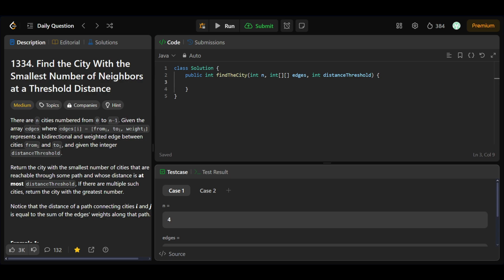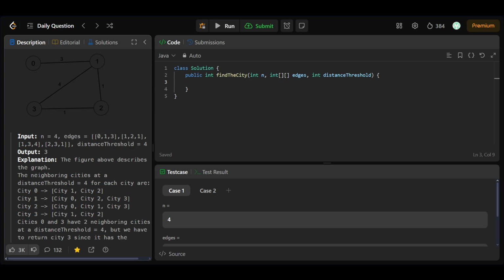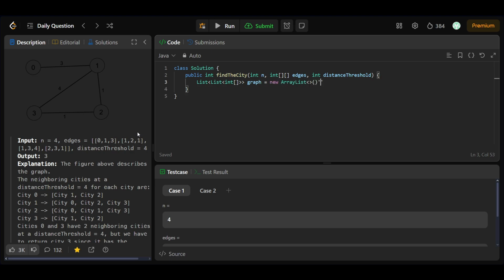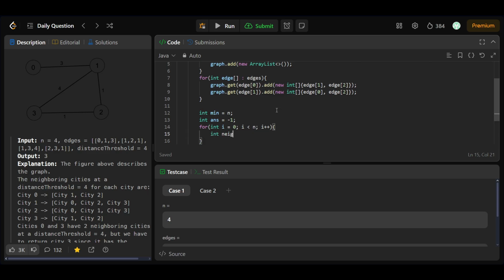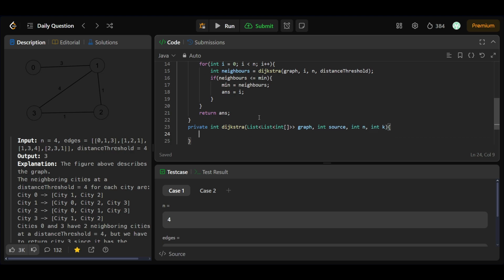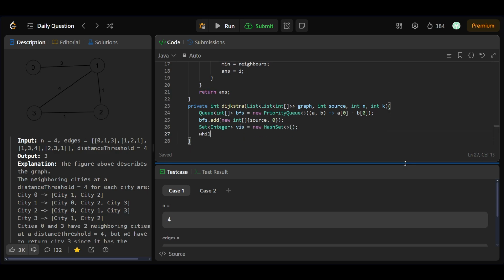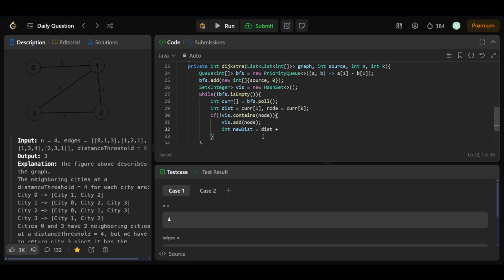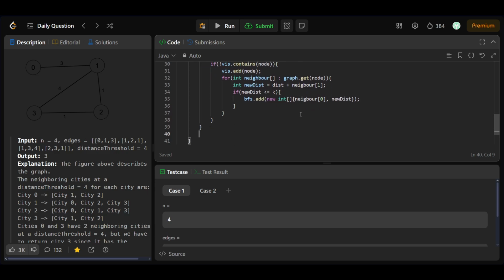LEETCODE DAILY QUESTION 1334 | Find the City With the Smallest Number | Is Kabir Coding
In this video I'll be solving LeetCode daily question 1334. Find the City With the Smallest Number of Neighbors at a Threshold Distance by Dijkstra Algorithm.